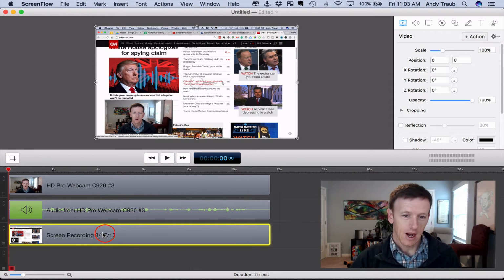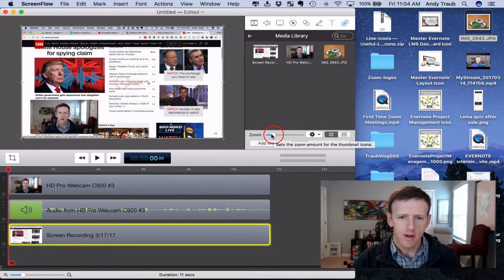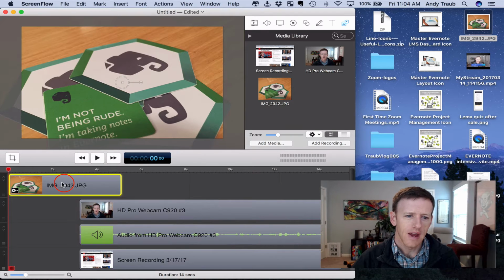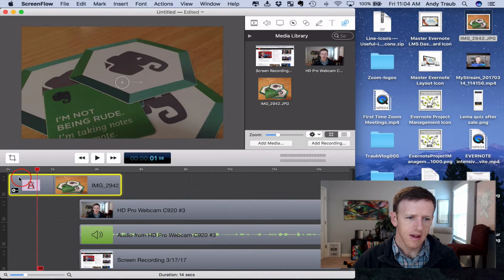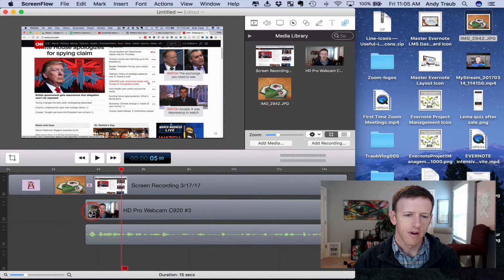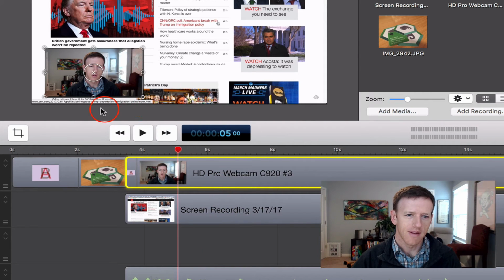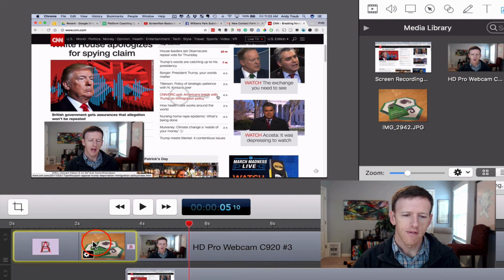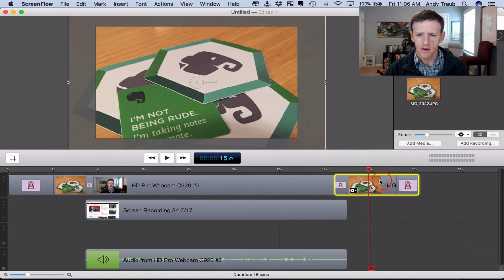How To Add An Image To A Screenflow Document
How To Add An Image To A Screenflow Document along with fading in and out, and transitions.